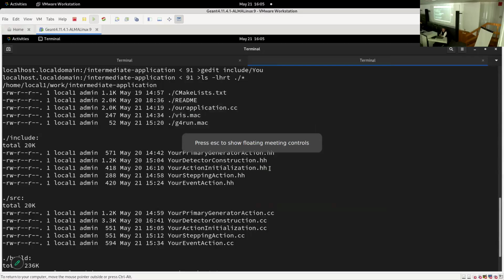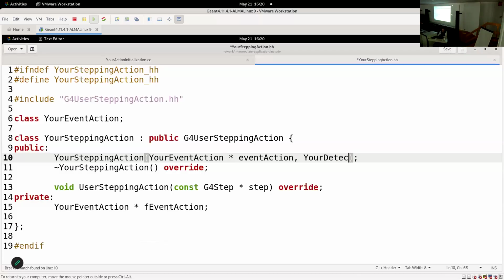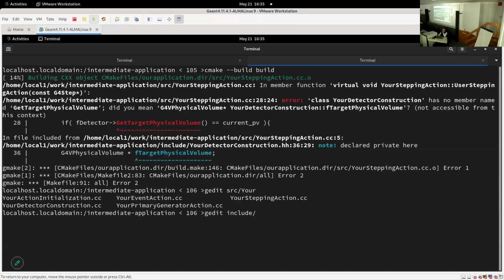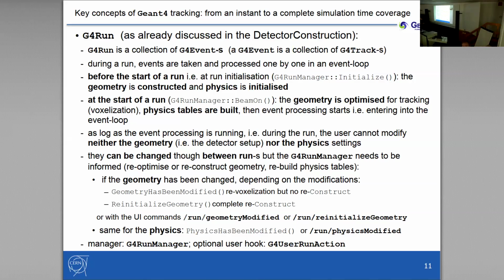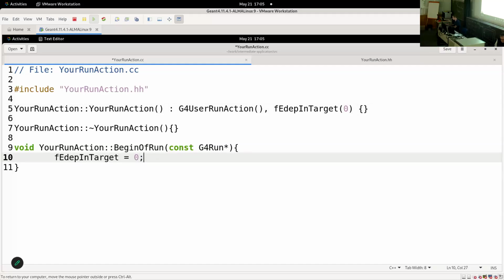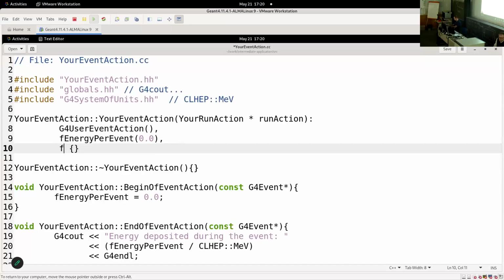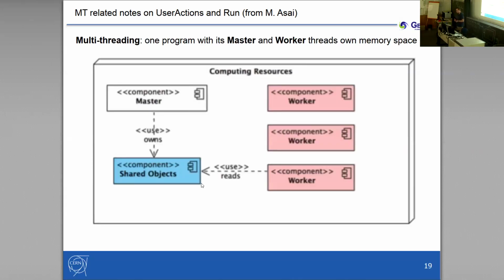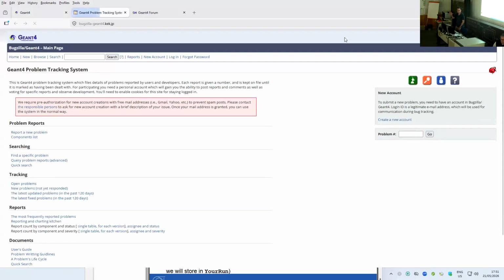7. Geant4 User Actions: Inspecting and recording information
We present User Actions in Geant4: they allow a user:
- to look inside a running simulation at each step, potentially to record or print information of interest;
- to prepare counters (or data structures or files) at the beginning of an event,
- to write out or record summary data from an event at its end,
- to prepare, at the start of a run, counters, data structures or files for the accumulation of information during that run,
- to undertake the reporting, at the end of a run, of counters, data structures or close files with accumulated information.

In the hands-on example we demonstrate the use of the Stepping Action to inspect and write out the sum of energy deposited in the target volume.  This allows us to show how to pass information between user action classes, and between an action user class and other user classes such as the detector construction class.

Note: You may need these following files to successfully run your application.